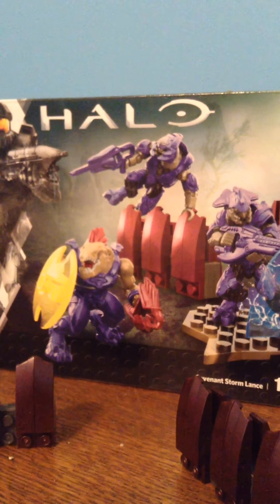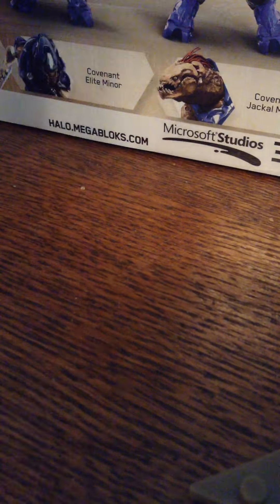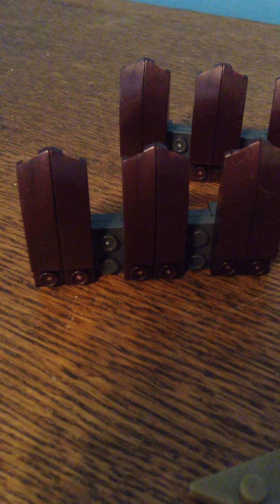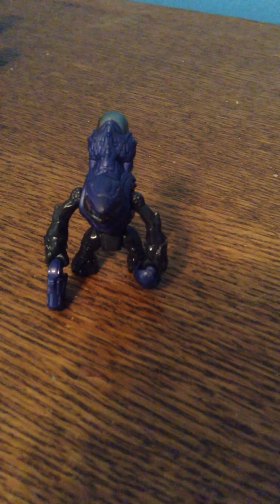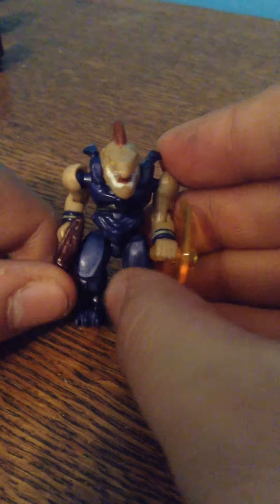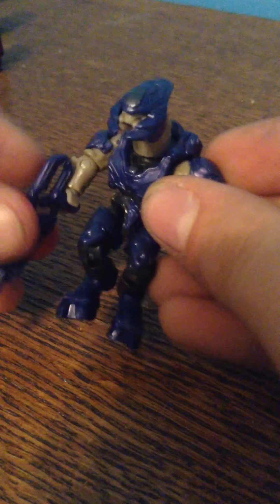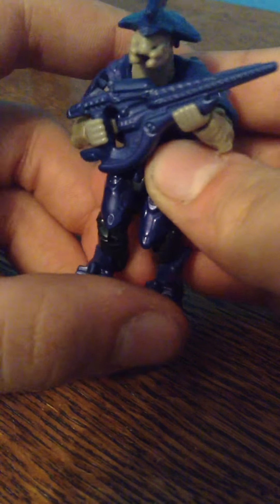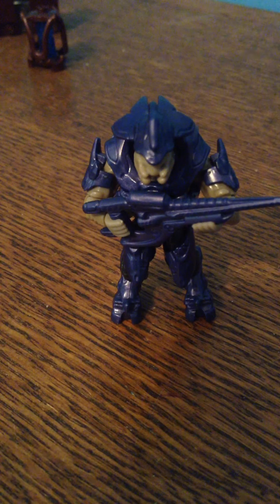Halo Mega Bloks set, Covenant Storm Lance Review!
Today I will be reviewing a Halo Mega Blok Set